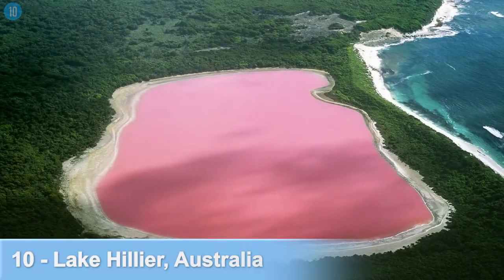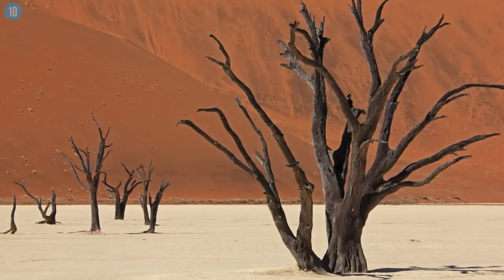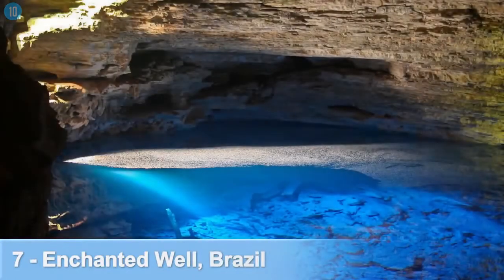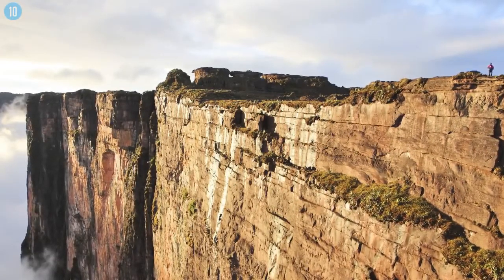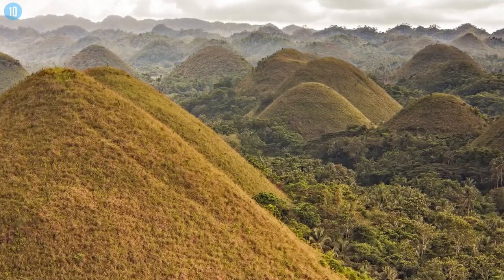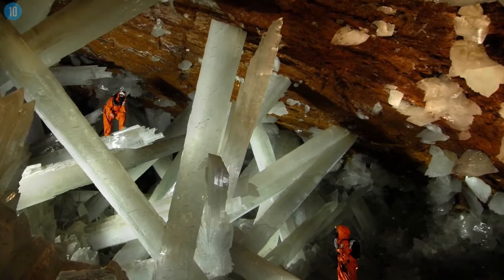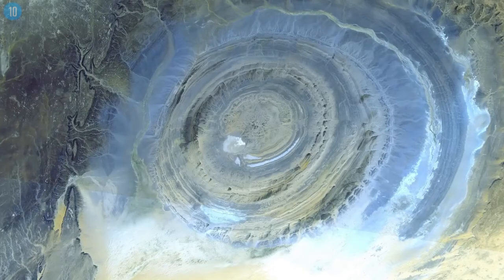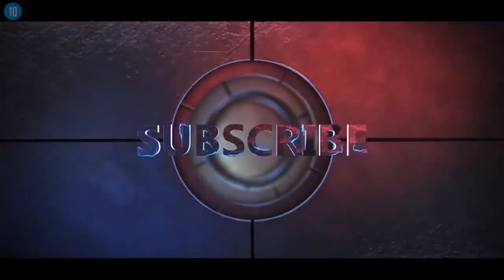Top 10 Amazing Places On Earth You Won't Believe Are Real - Junax The Great